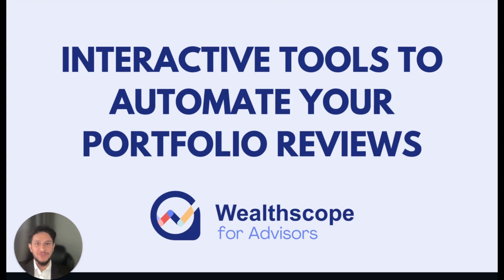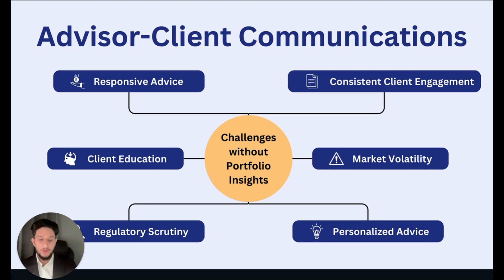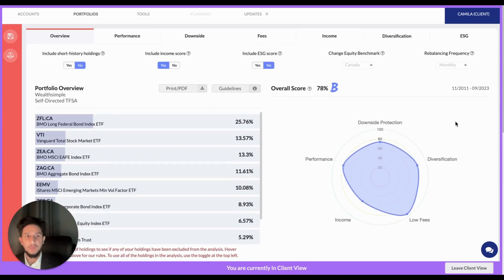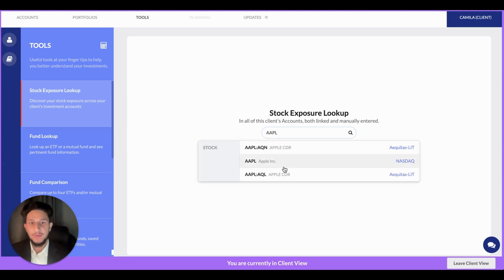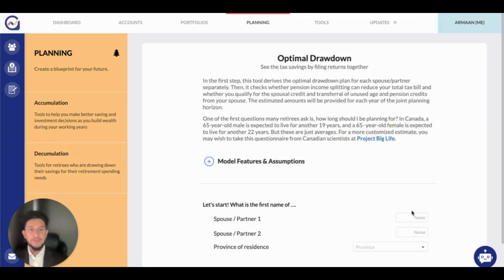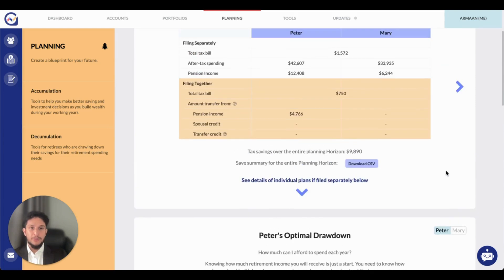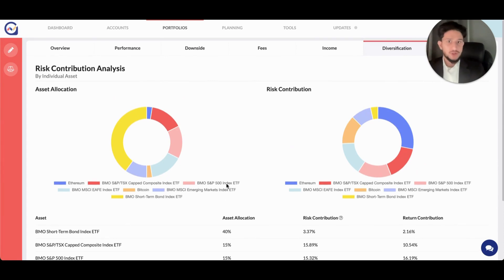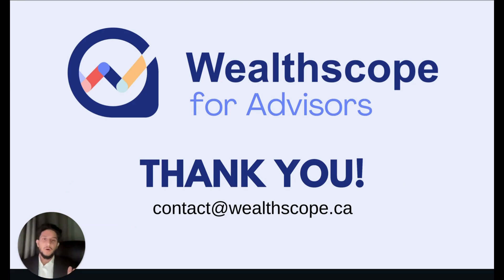CATE 2024 Advisor Tech Expo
Do you do regular portfolio reviews with your clients? Help them see the nutrition facts of their investments. Help them understand their downside risk, individual stock exposure, diversification, and what-if scenarios using an interactive, intuitive, and modern platform.